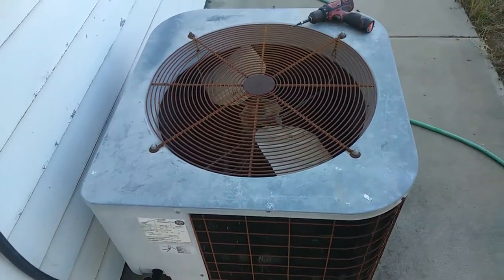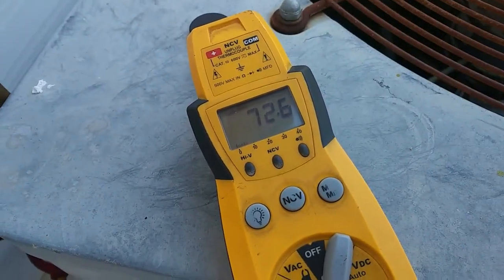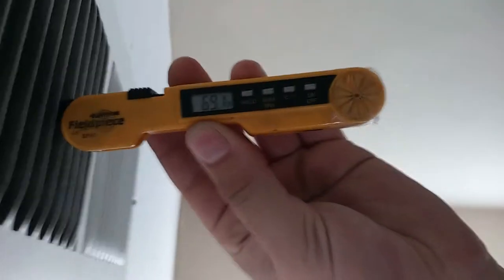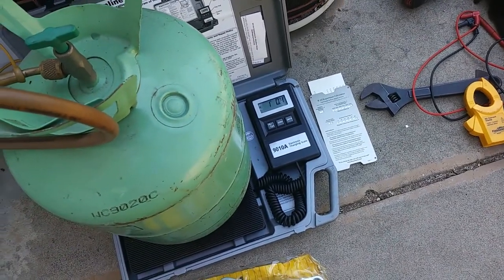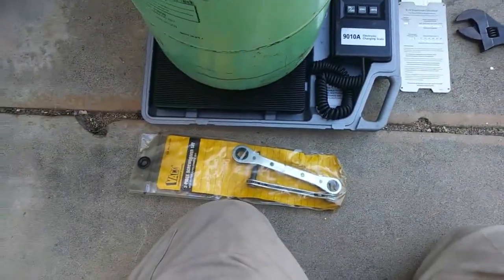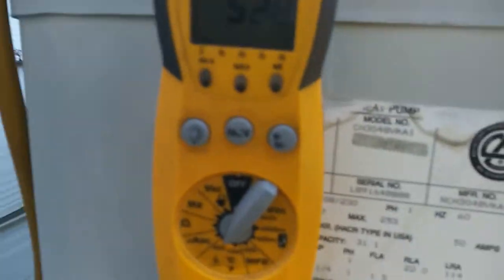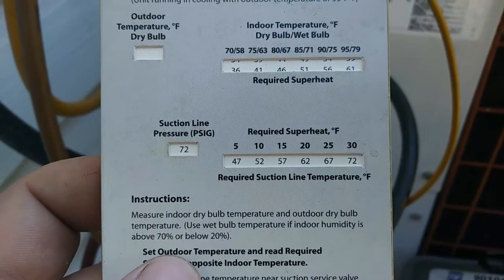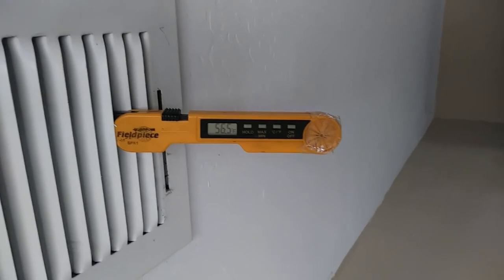Leak Repair/Recharge - Vintage Tempstar R-22 Heat Pump (1988)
In this one, I replace a leaking schrader core and recharge the system using analog gauges, a slide chart and the ol' Fieldpiece stick meter. Nothing fancy but it feels good to get an old dinosaur like this up to snuff again.